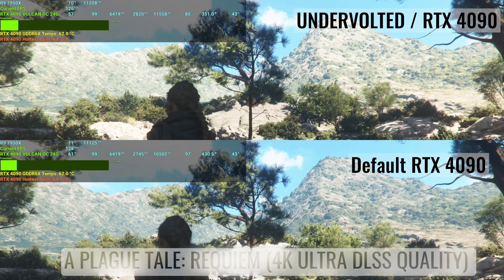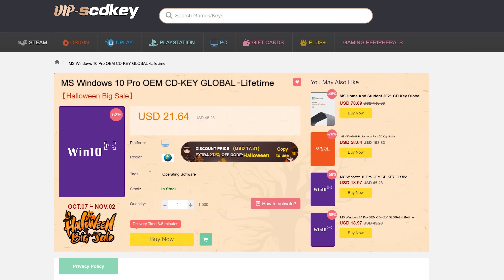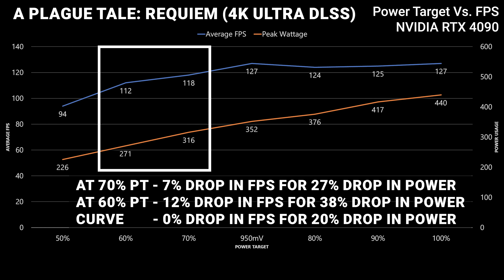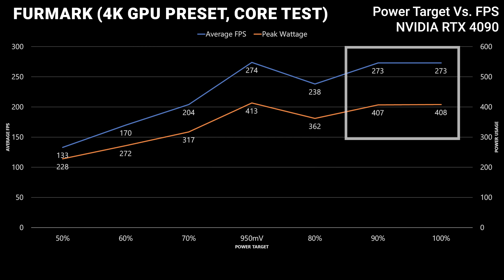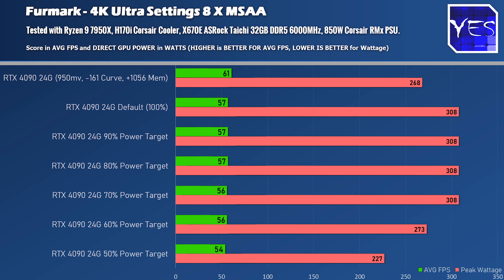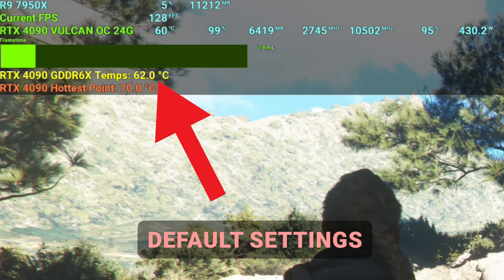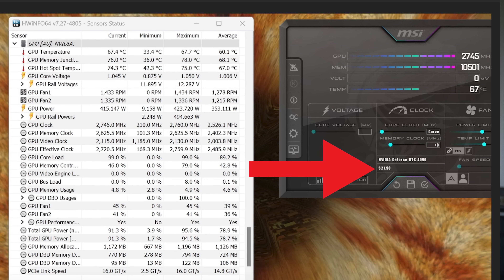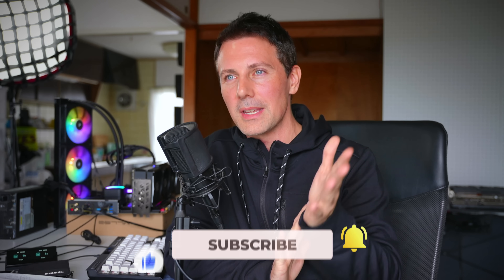DEFINITELY Undervolt the RTX 4090.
The RTX 4090 can throw some curve balls when it comes to undervolting, however overall, especially for gaming, it will bring big gains in power efficiency.  Today we take a look at a variety of scenarios from Furmark, to requiem to horizon zero dawn, and discuss the results in deb8uers video and optimum tech's video.